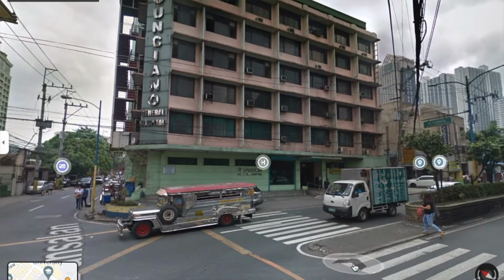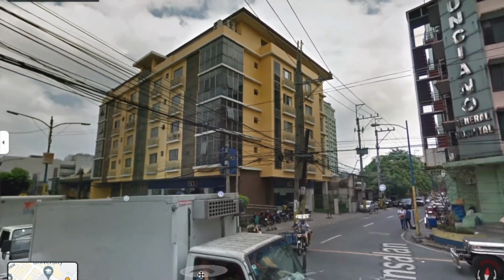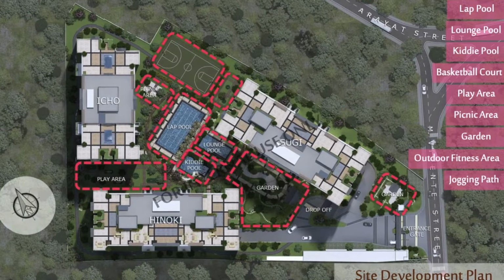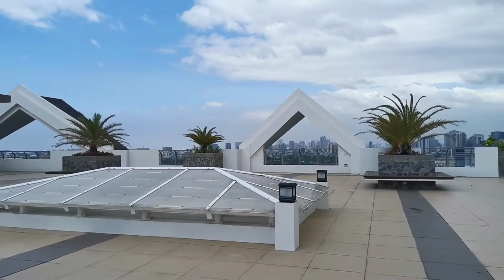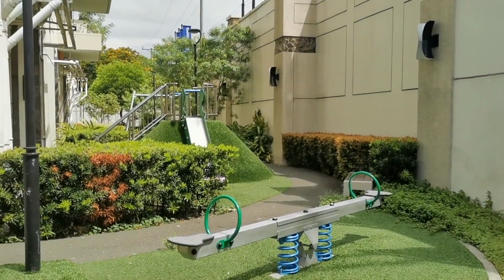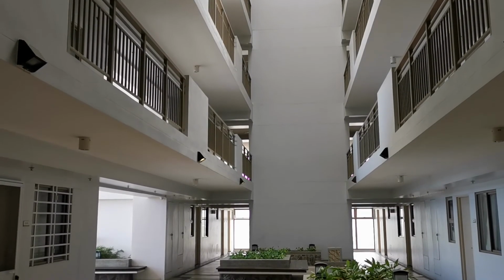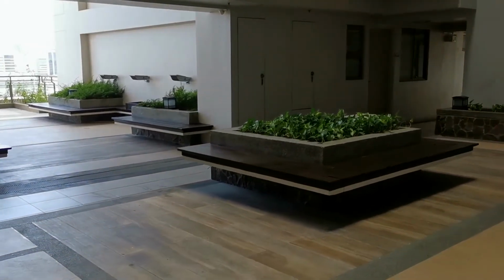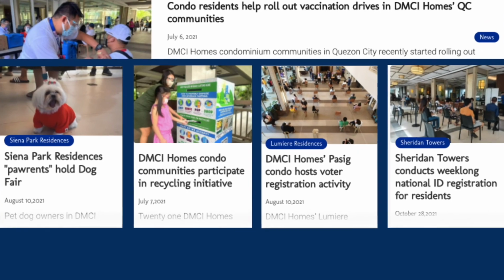Kai Garden Residences Frequently Asked and Construction Update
Kai Garden Residences frequently asked question and construction update with project presentation.

Kai Garden Residences, is a premier condo community project of DMCI Homes—a company of innovative builders and engineering experts that develop modern day living solutions for urban families. Each of its developments is built with world-standard craftsmanship borne from D.M. Consunji Inc.’s almost 60 years of experience in the construction and development industry. DMCI Homes offers its customers the highest level of expertise and its strict adherence to global standards. Its corporate philosophy is anchored on a deep understanding that buying a home is more about investing in a better way of living.

𝐓𝐚𝐥𝐤 𝐰𝐢𝐭𝐡 𝐈𝐧-𝐇𝐨𝐮𝐬𝐞 𝐒𝐚𝐥𝐞𝐬 𝐏𝐞𝐫𝐬𝐨𝐧 𝐓𝐨𝐝𝐚𝐲⁣⁣
𝘉𝘢𝘤𝘬𝘦𝘥 𝘸𝘪𝘵𝘩 𝟷1 𝘺𝘦𝘢𝘳𝘴 𝘢𝘯𝘥 𝘤𝘰𝘶𝘯𝘵𝘪𝘯𝘨 𝘴𝘢𝘭𝘦𝘴 𝘦𝘹𝘱𝘦𝘳𝘵𝘪𝘴𝘦⁣⁣
MC Sabdani⁣⁣
m.me/Phcondoforsaledotcom⁣⁣
𝐮𝐧𝐝𝐞𝐫 𝐝𝐢𝐫𝐞𝐜𝐭 𝐬𝐮𝐩𝐞𝐫𝐯𝐢𝐬𝐢𝐨𝐧⁣⁣
PRC 0002900⁣⁣⁣⁣⁣
HLURB 002924